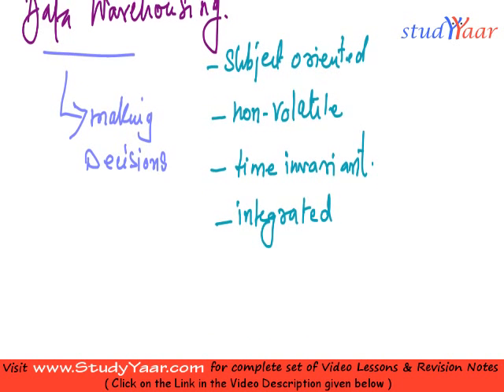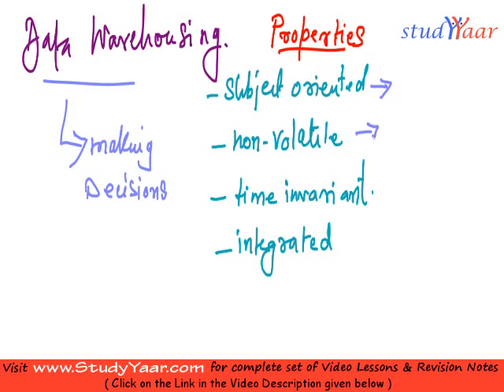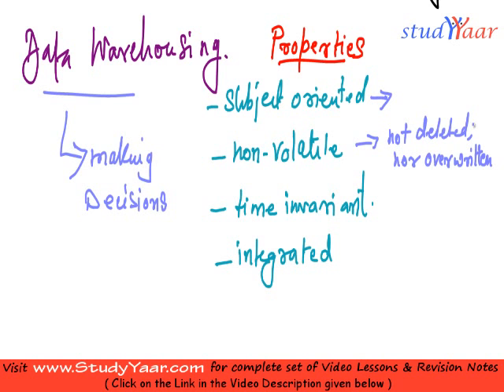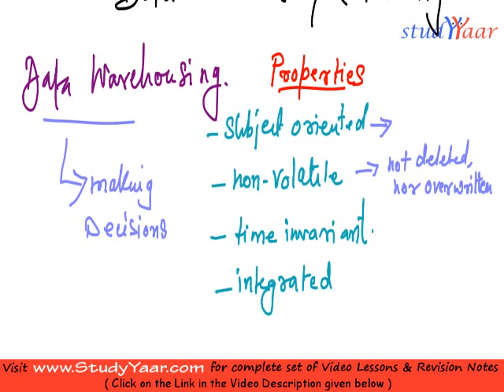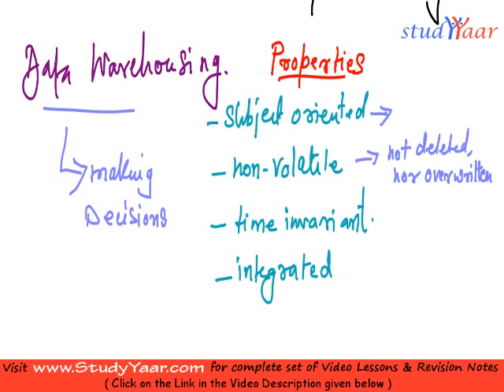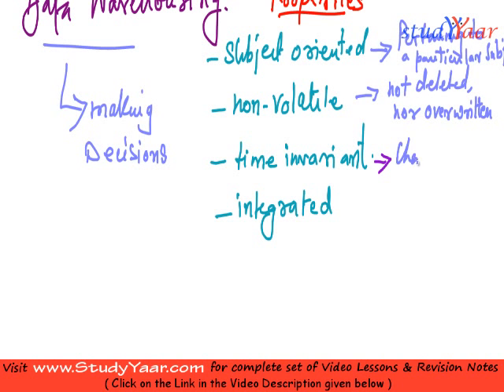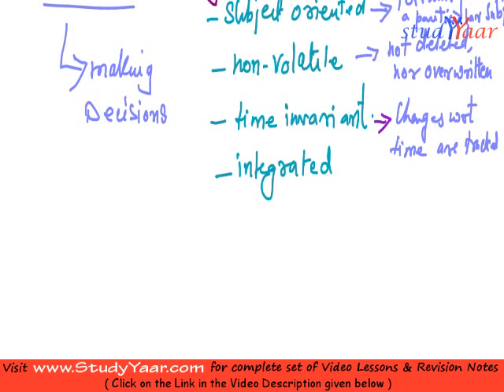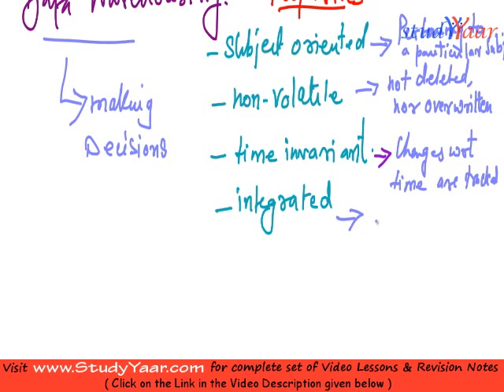Datewarehousing - Data Modelling, Operations in Multidimensional Model, Star, Snowflake Schema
Datewarehousing: Properties, Datawarehousing: Applications, Multidimensional Model/ Data Modelling in DW, Hierarchy of Data, Operations in Multidimensional Model, Multidimensional Schema , Star Schema, Snowflake Schema, Fact Constellation